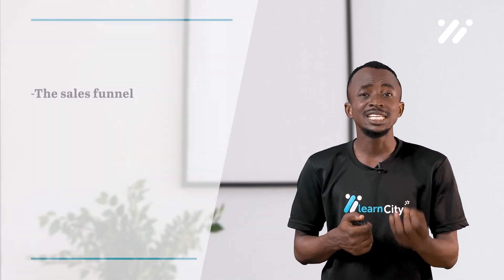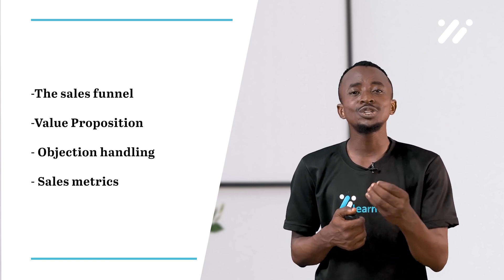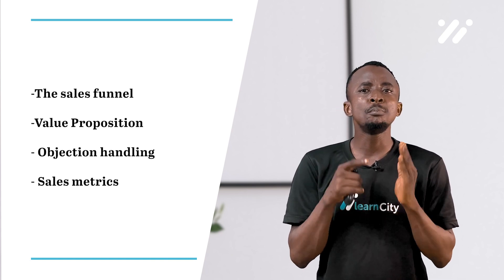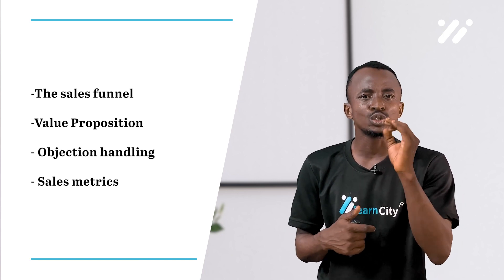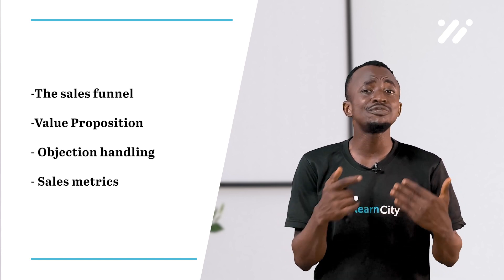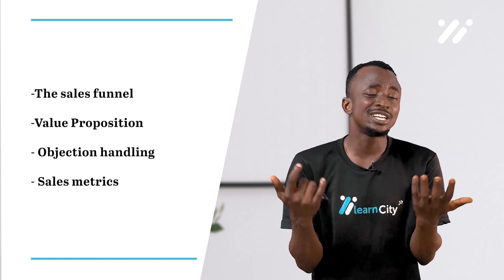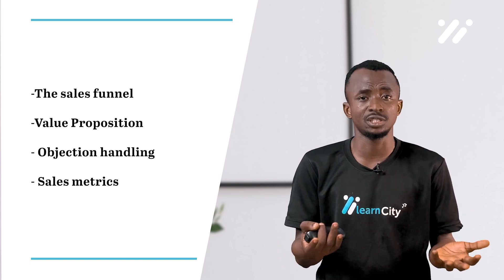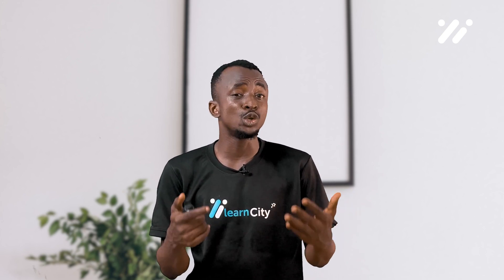Develop Your Sales Knowledge and Skills : Mastering Key Sales Concepts 3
Discover essential sales concepts, strategies, and techniques in this informative video. Learn proven tips and advice for successful selling, effective negotiation, and persuasive communication with customers. Enhance your skills and training to drive motivation and achieve your sales goals. From prospecting to handling objections and closing techniques, explore the key aspects of the sales cycle and process. Unlock the secrets of sales psychology and gain valuable insights into winning sales strategies.